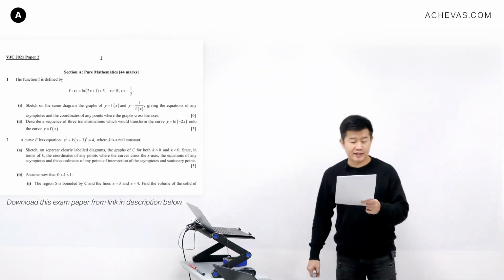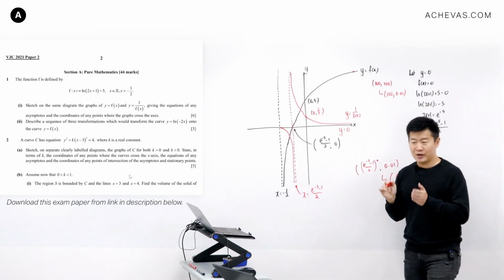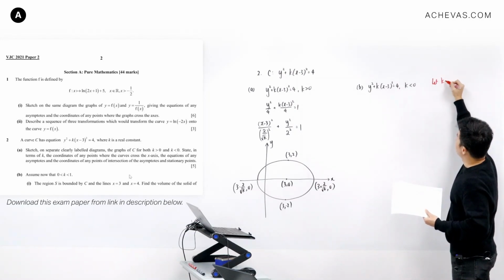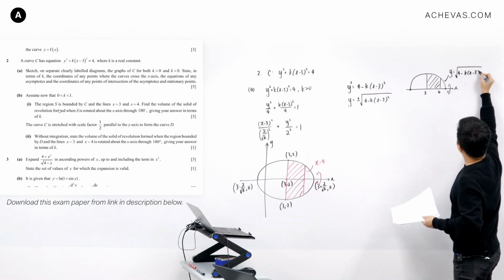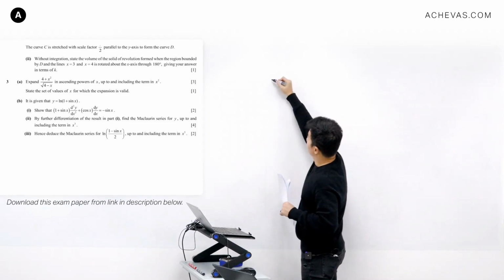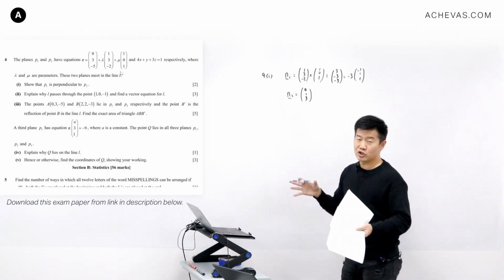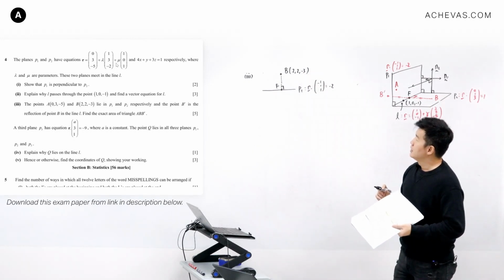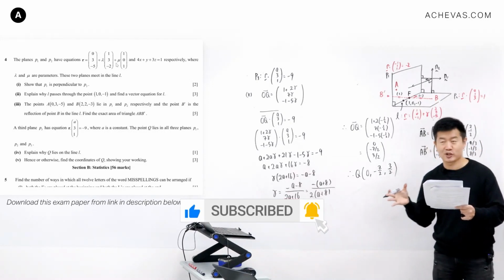VJC 2021 A Level H2 Math 9758 Prelim Exam (Pure Math)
Download this Victoria Junior College 2021 H2 Math question paper at【

Intro 0:00
Q1 Graphing Techniques 0:04
Q2 Graphs, Integration 15:45
Q3 Maclaurin's Expansion 36:21
Q4 Vectors 48:42